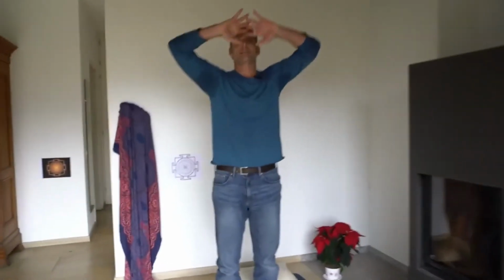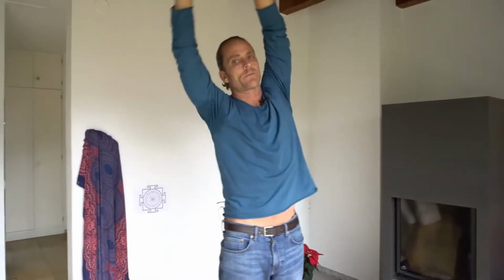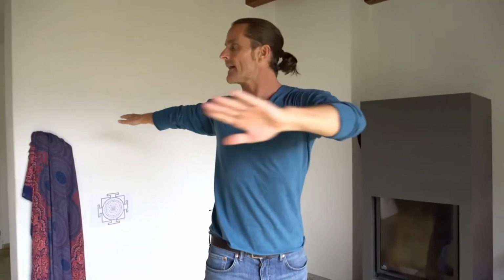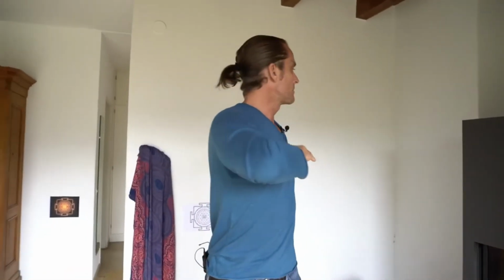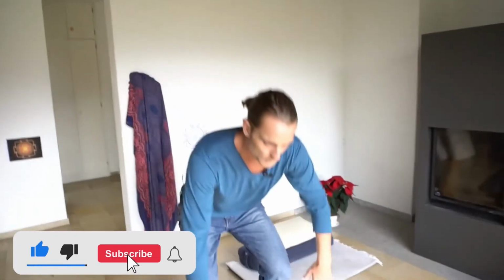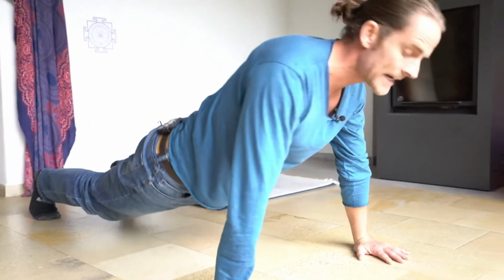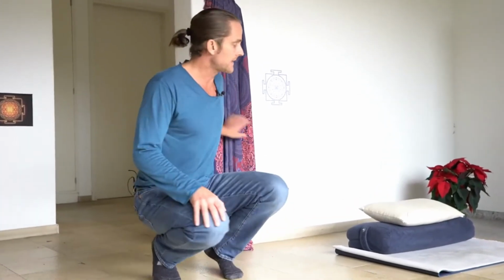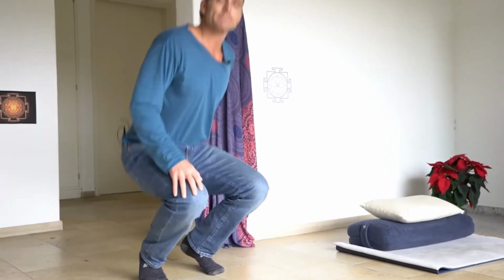Shanka Prankshalana Exercises | Prakshalana Steps to Detox your Intestine | Colon Cleansing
Shanka prakshalana is a powerful home remedy that helps rid the body of toxins by colon cleansing. If you're looking to detox your body and cleanse your colon, then here is Shanka Prankshalana exercises are exactly what you need! This ancient Ayurvedic purification technique reduces your risk of developing many health conditions and a variety of chronic diseases by eliminating impurities from the intestines to promote physical and mental health. Shanka Prakshalana exercises will purify the blood, remove toxins from the body and will help to develop good digestion and elimination. It can even help alleviate the symptoms of allergies and skin diseases. This gentle colon cleansing method is perfect for anyone looking to improve their overall health and well-being.
(Caution:
Shanka Prakshalana should not be practiced by anyone under 15 years of age, during menstruation or pregnancy. It should not be done by anyone with very low blood pressure, gastritis, ulcers, weak kidneys, large gallstones, kidney stones, chronic diabetes, hernia, or those with mental illness.)

Check out our coaching options and book your complimentary 30-minute introductory call with Dalia and Jason:

Welcome to the official YouTube Channel of APEX LIFE – Practical tools for performance in all areas of your Life!

➡️ We are Dalia and Jason Milne, the creators of APEX LIFE, a safe place where we can work with you on balancing your body, energy, emotions, mind, and spirit to fulfil your potential and deepen your relationship with yourself, your loved ones and the world around you.

➡️ Together, we have created this channel to provide tools, including video courses, workshops, training + individualised coaching programs.

 ♂️- Jason has extensive knowledge in the fields of health & wellness, Tantra, energy work and healing, human psychology, relationships, sexuality, and spirituality. He is an internationally renowned coach certified by ICF and a teacher with more than 20 years of experience guiding people to enjoy peak performance in all areas of life.

♀️- Dalia is a life coach, healer and health & wellness teacher that employs a unique artistic approach that utilises her deep knowledge of relationships and human psychology to guide her clients and students to discover self-healing and fulfilment in all areas of their lives.

➡️ We guide you to maximise your potential through physical practices, nutrition, breathing techniques, energy work, concentration techniques, meditation, mindfulness and mindset coaching.

➡️ Our system also offers practices for amplifying and harnessing sexual energy for improved health, healing, creativity, energy, intimacy and spiritual evolution.